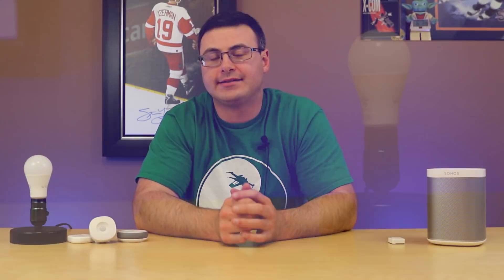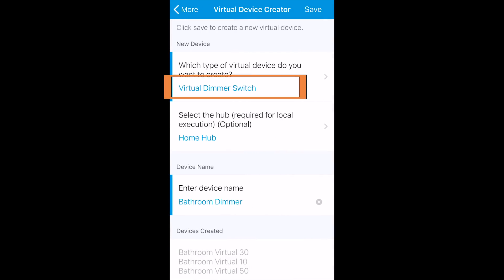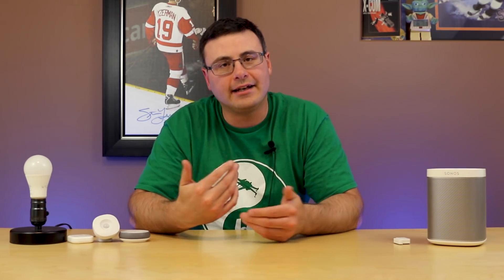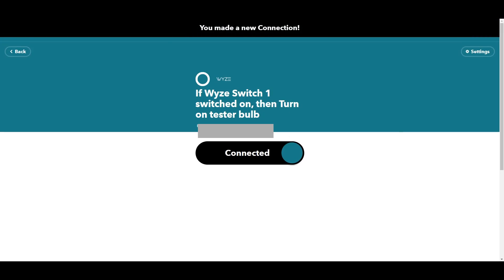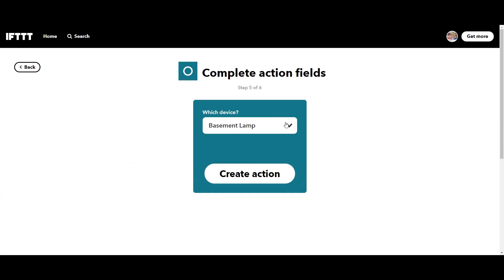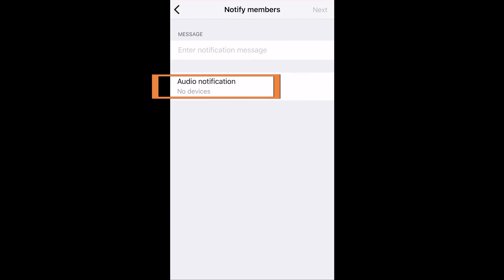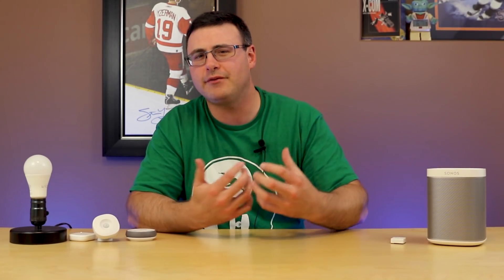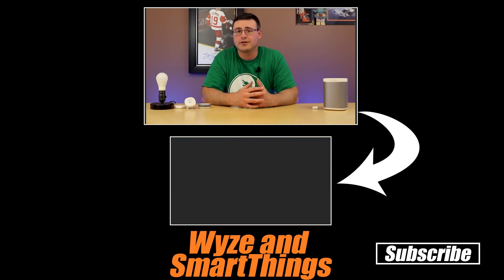Integrate Wyze and SmartThings To Get The Best Of Both Worlds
Wyze and SmartThings can be brought together with a couple of tricks. I'm going to show you how SmartThings with Wyze works, and how the opposite works too. Wyze Cameras are known for being extremely inexpensive, and SmartThings is known to be one of the most powerful smart home hubs on the market today. As such, when you integrate SmartThings and Wyze, you get the best of both worlds.

The biggest trick I'm going to show you today is a combination of IFTTT.com and Virtual Switches within the SmartThings application.  Both are key ingredients to getting integration working at a higher level.  They also create reliable solutions for your smart home.

US (Amazon)
CAN (Amazon)
UK (Amazon)
Wyze.com for bulbs and the new smart plugs

US (Amazon)
CAN (Amazon)
UK (Amazon)

Brian